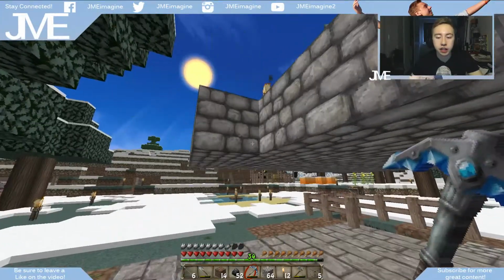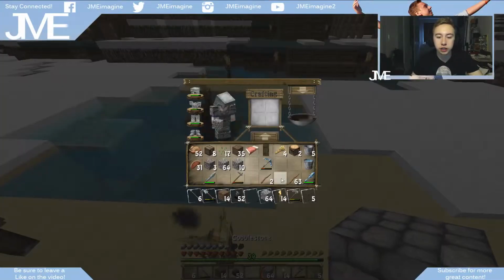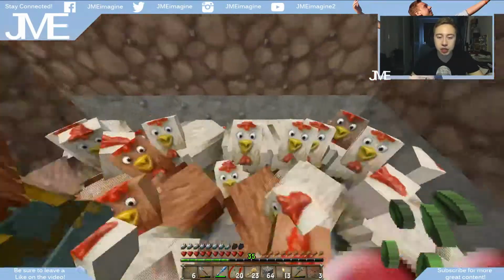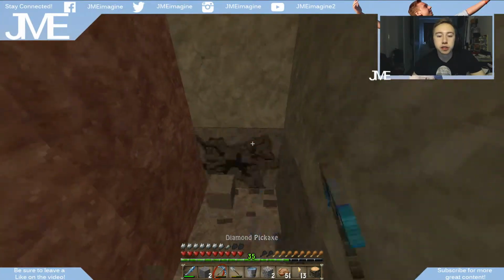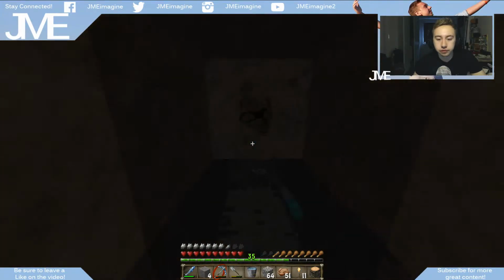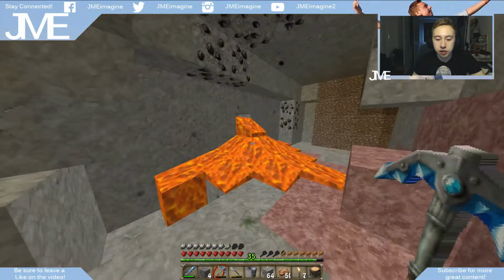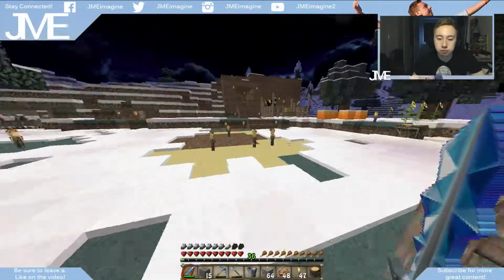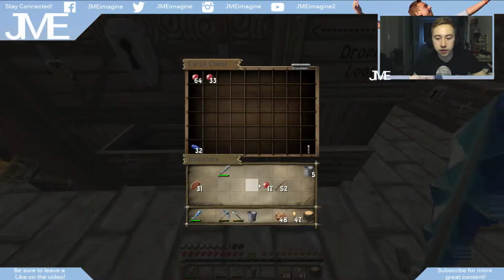Minecraft ICE WORLD - Episode #24 w/ JMEimagine! - "GOODBYE HOUSE!"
► Be sure to leave a Like rating if you enjoyed this update!